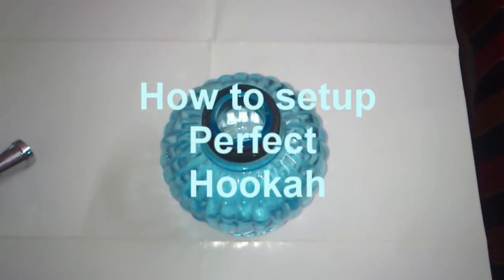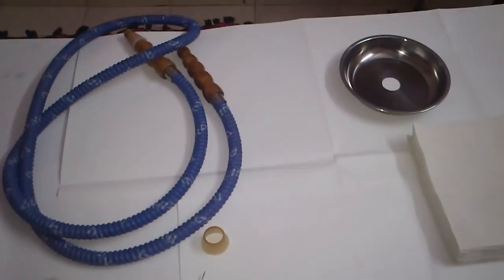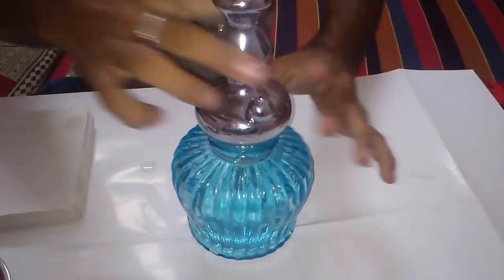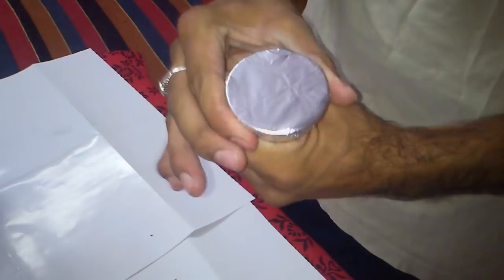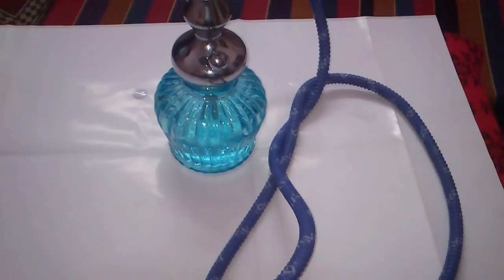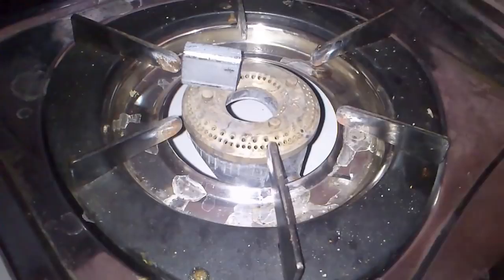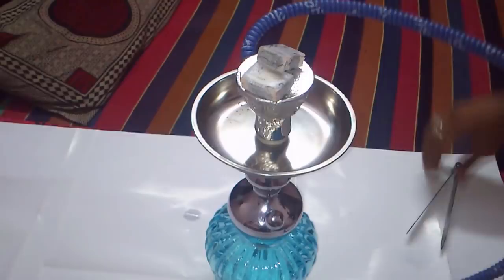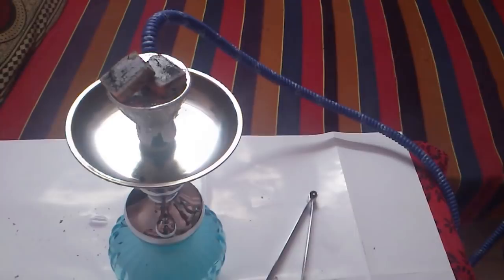How to setup Hookah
HERE'S A VIDEO HOW TO SETUP PERFECT HOOKAH